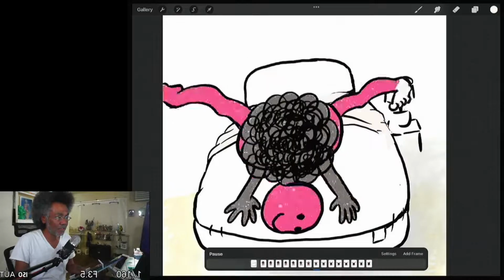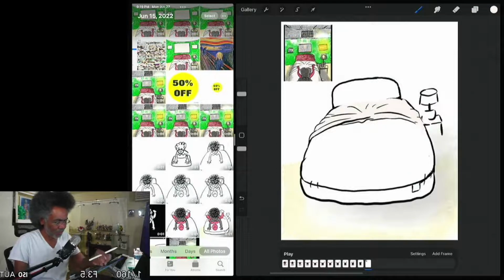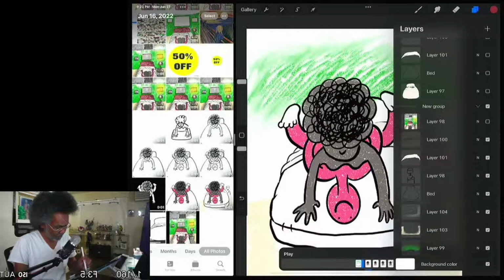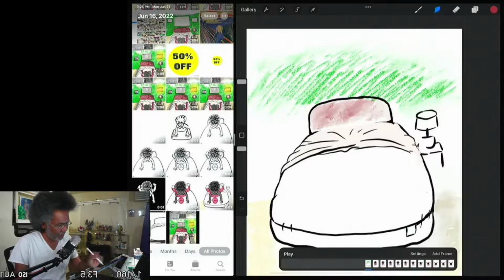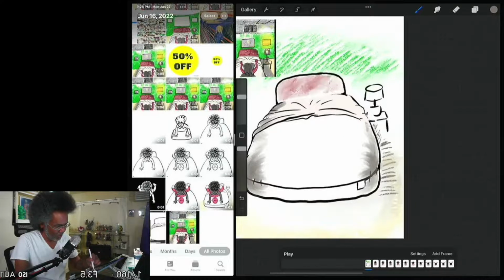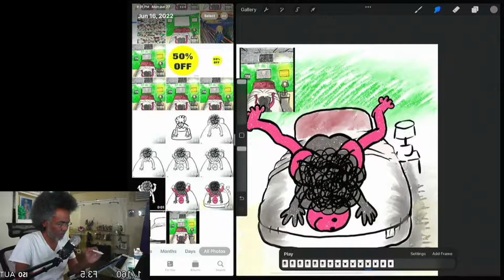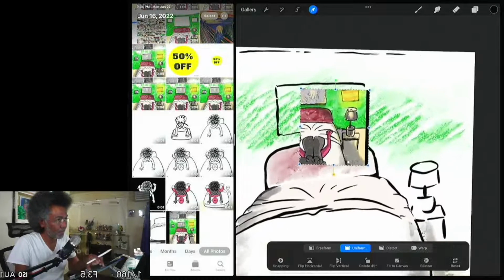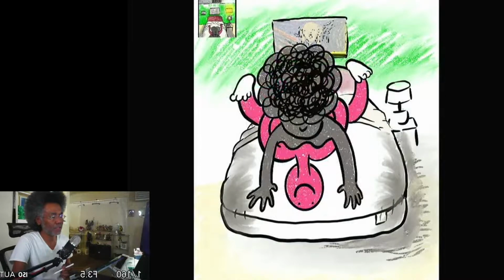Procreate Daily Drawing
06/27/2022 Finishing touches. Background Shadows